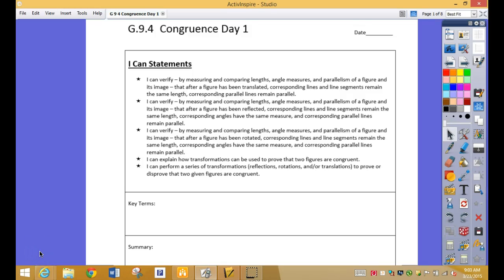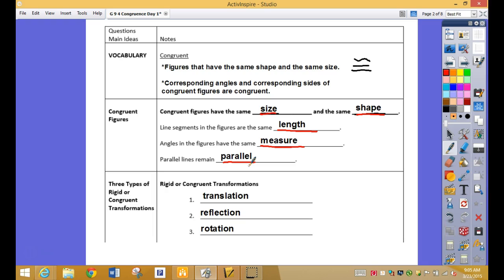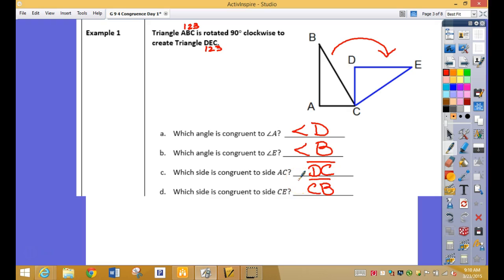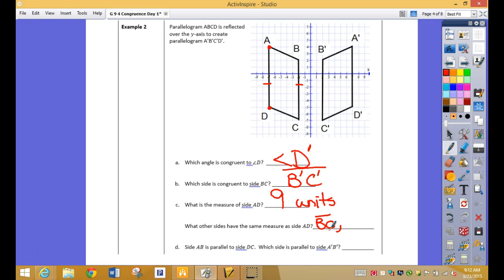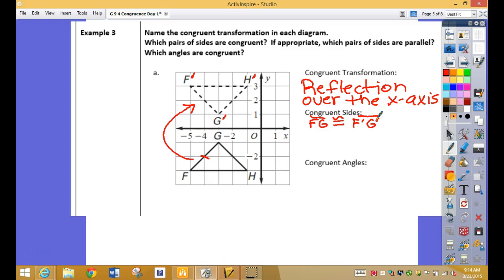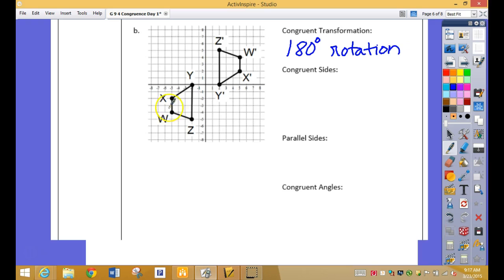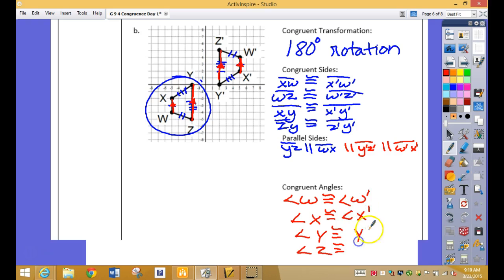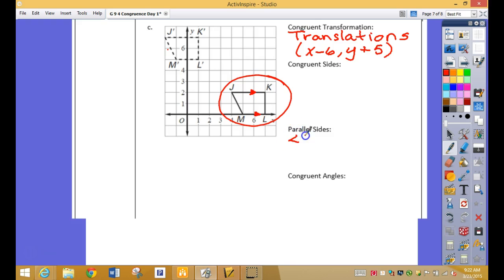9.4 Congruence Day 1